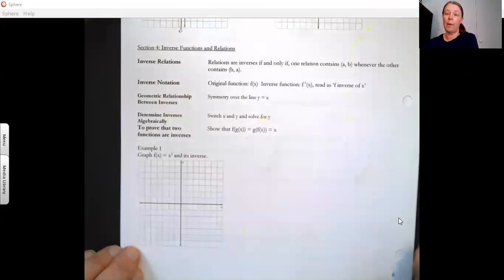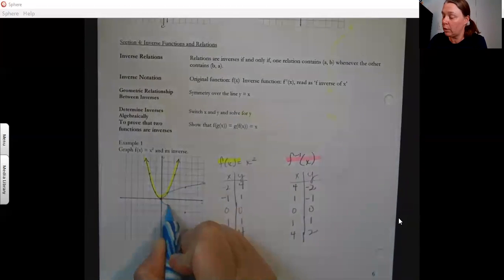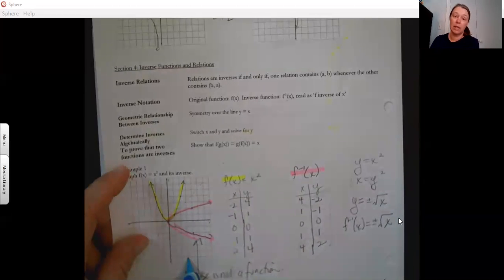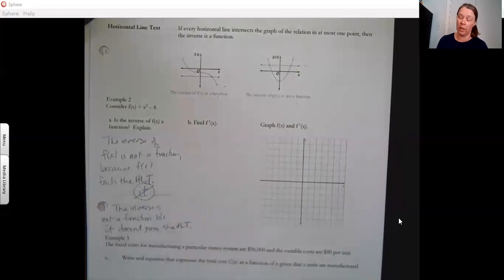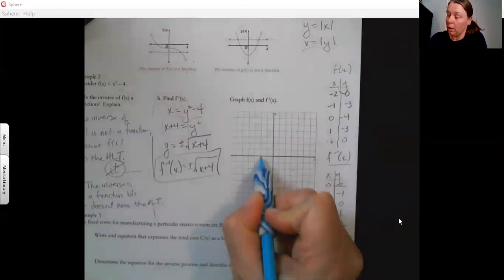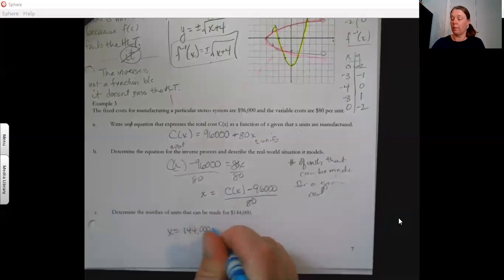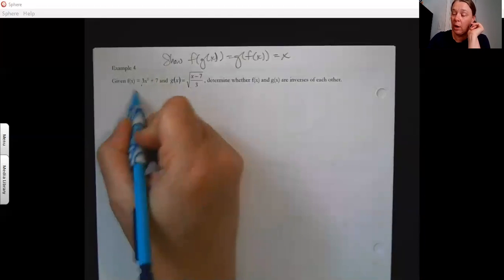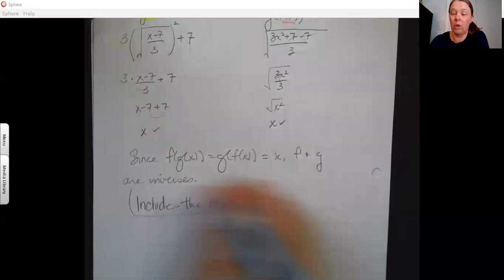Pre Calculus 3 4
Learn about inverse functions.